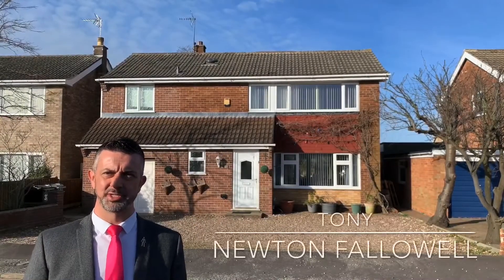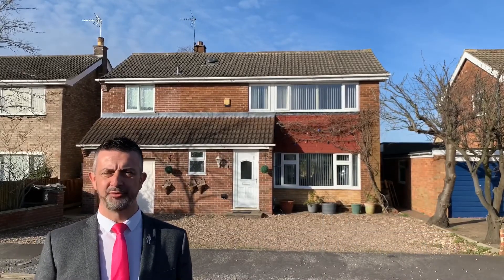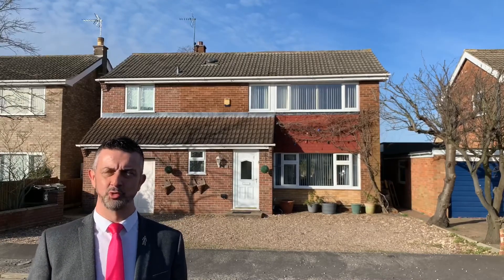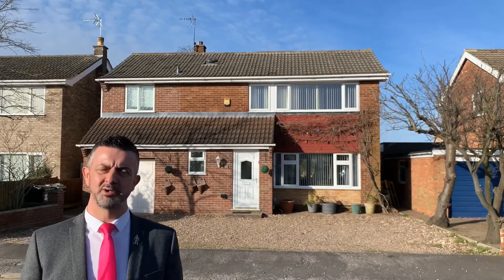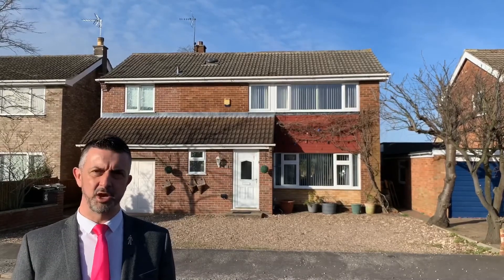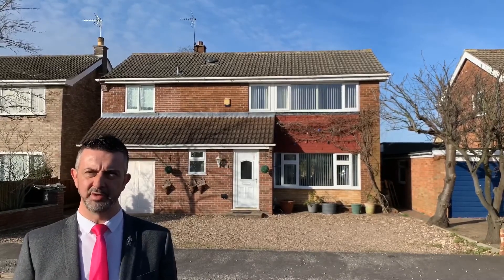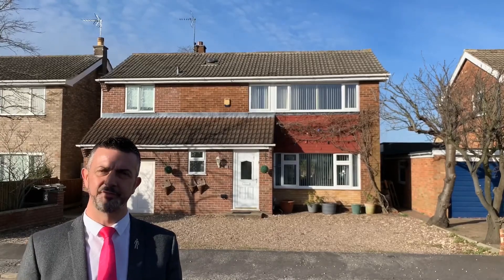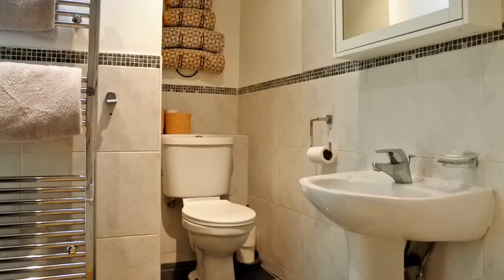An extended detached home with four bedrooms and a generous rear garden